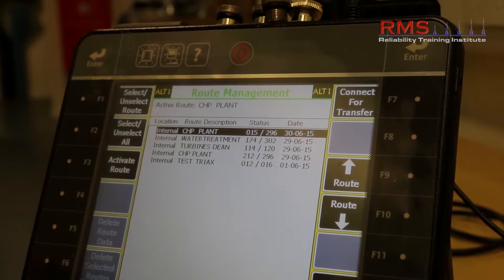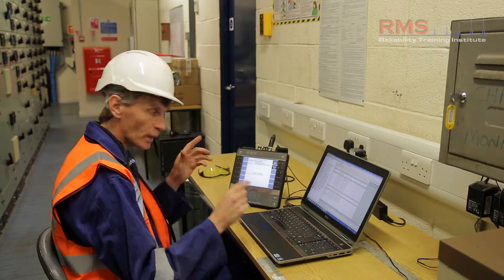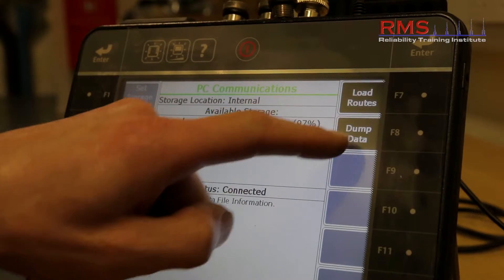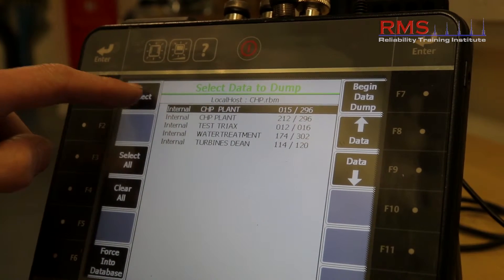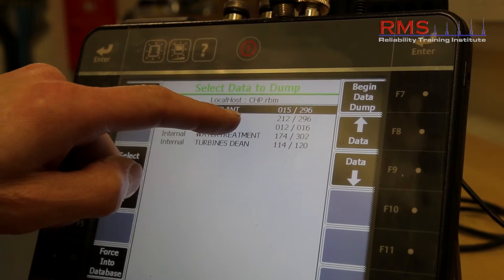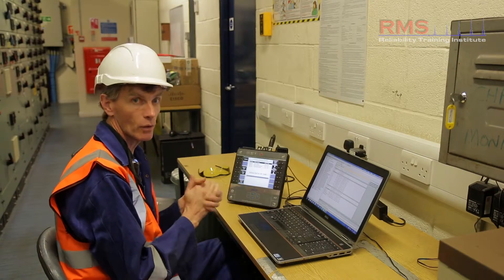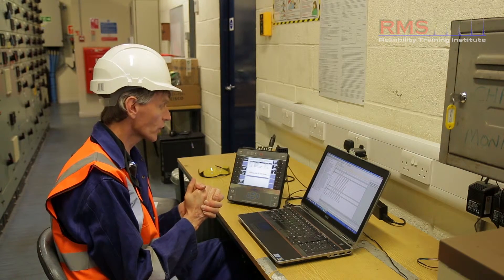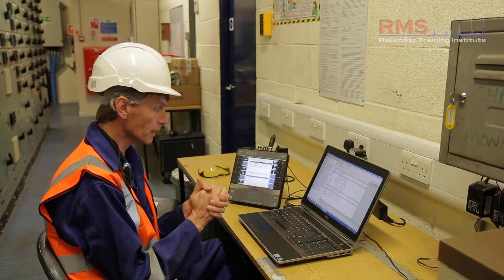Vibration Analysis - Downloading a Vibration Route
Dean Whittle training manager at RMS shows how to download vibration data into the PC for further analysis.